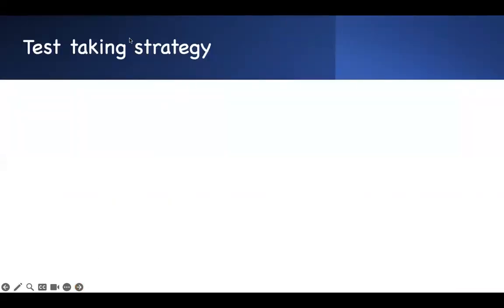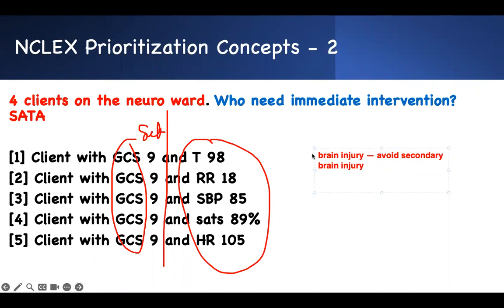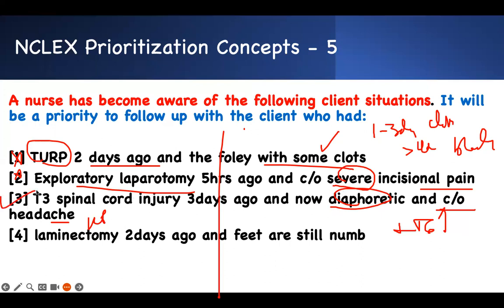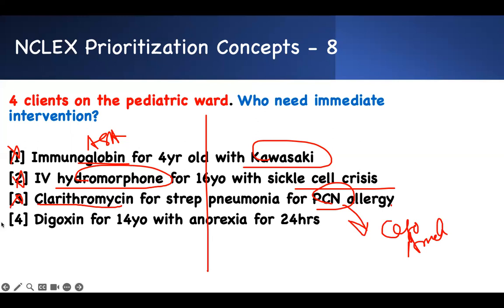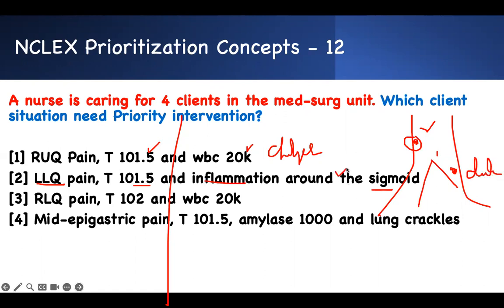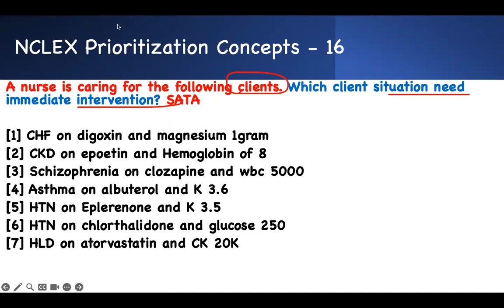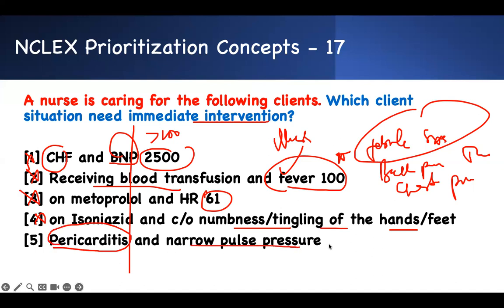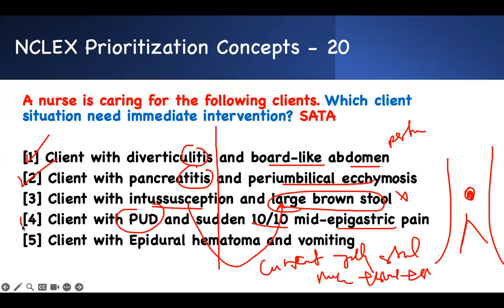NCLEX Practice Questions & Answers: Nursing Prioritization + Test-Taking Strategies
NCLEX Practice Questions and answers for nursing Prioritization and Test-Taking Strategies  for nclex rn, exam prep & Key Nursing Concepts. Master NCLEX practice questions with this review on prioritization, test-taking strategies, and key nursing concepts. Perfect for boosting your confidence and exam readiness. This video is nclex review concepts you have to know  for the nclex using prioritization strategies and concepts based on the pathophysiology of the disease process. A must watch for your nclex review.

Every Saturdays @Meeting 3:00-5:30pm  EST
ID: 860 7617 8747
Passcode: 913461